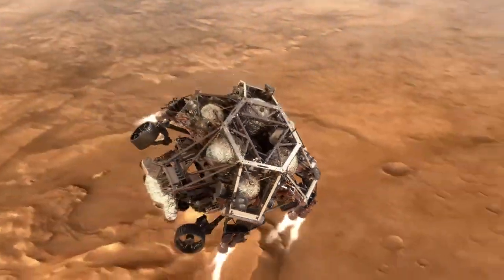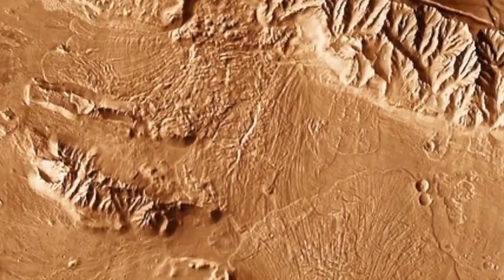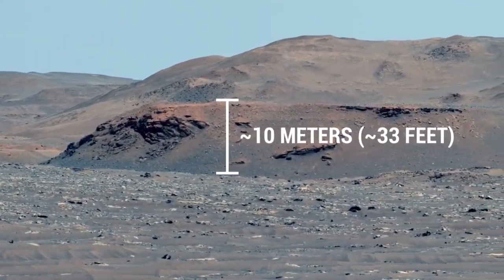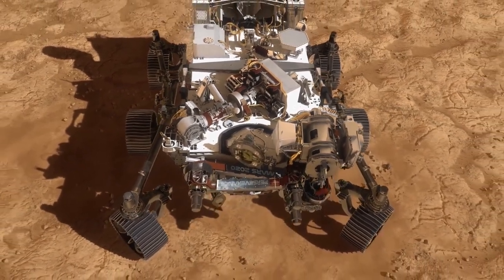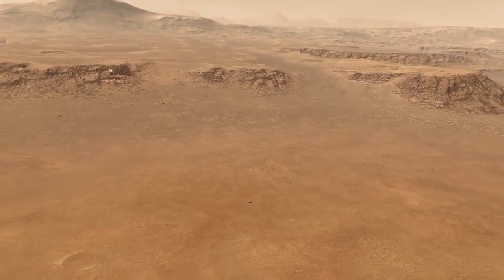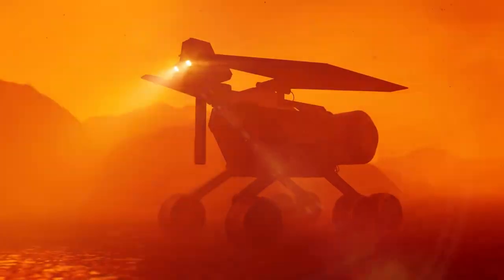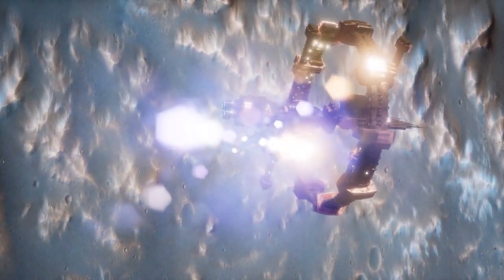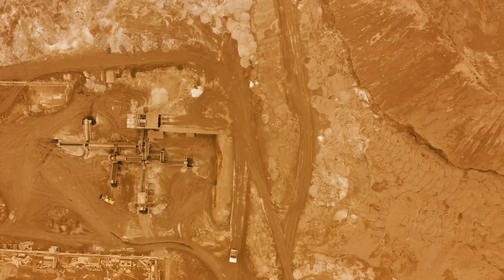Everything Discovered On Mars So Far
Mars, our neighbour planet, has been the subject of many discussions for a while now. Chief among them is that maybe someday mankind’s first exodus off the planet would see us establishing colonies on Mars. To this end, we’ve been getting to know the red planet little by little through data collected by both of the Rovers on its surface. In this video, you’ll get to know all the details of Mars gathered so far, so hang on tight as you take a tour through the 4th planet in our solar system. NASA’s Perseverance Rover recently landed on Mars, to join NASA’s Curiosity rover which has been on the Red Planet for years now. With these, NASA has been able to identify a lot of specifications about the red planet, and has even carried out the first demonstration of powered flight on Mars.

The Perseverance Rover has been doing as much geology as it can, taking pictures of the Martian surface and analysing nearby rocks. The rocks have been revealed to be shaped by wind and water, but still, there are no signs of past life. Further research on these rocks have shown that they are chemically similar to volcanic rocks on earth.
From the landing site at Jezero Crater, the Perseverance Rover has been busy on the Martian soil, and while it has not fully begun its main science experiments, there is much to hope for in the coming months. We know that Jezero is the perfect location for such work, and have discovered that the 48-kilometre wide crater had a big lake and a river delta years ago. The rover discovered light colored rocks slightly out from dark soil and, with a laser-based instrument, it determined that these rocks are chemically similar to basalt rocks, made from molten rock on earth. The team of scientists named these rocks Maaz, meaning Mars, and Yeehgo, an alternative spelling for diligent. Further tests have also revealed that Yeehgo has signs of water locked up in its mineral composition. With the laser-based instrument, the Perseverance zaps at rocks with the laser which vaporizes little portions and goes on to study their chemical components.

Perseverance and Ingenuity landed on Mars almost exactly nine months ago. Over that time, both vehicles have already expanded our understanding of Mars, which will only increase over time as both vehicles will continue to conduct further experiments in the months and years to come. Perseverance is a rover based on Curiosity’s general design but with its own unique capabilities and some features Curiosity lacked. Ingenuity is the small helicopter that became the first human-built vehicle to fly on another world in the spring of 2021. Together, they do science.
We’ve rounded up the major discoveries made by both the rover and its copter buddy, as well as the technologies deployed on each.
Water, Soil, and the Search for Ancient Life
The principal mission of Perseverance and Ingenuity is to search for signs of ancient microbial life on Mars. In service to that goal, the Perseverance rover is loaded with imaging hardware, with which it can capture EM emissions from radio to hard UV. With these instruments, the rover is equipped to make on-the-spot judgments about what’s in the Martian regolith, rocks and atmosphere.

One such piece of imaging tech aboard Perseverance is the Scanning Habitable Environments with Raman & Luminescence for Organics & Chemicals (SHERLOC) instrument. SHERLOC is a boresighted resonance Raman and fluorescence spectrometer. To break that down a bit, it uses a UV laser to ping tiny bits of grit with photons of controlled wavelength, so we can analyze the photons thrown back off the sample to record their wavelength, polarization and other metadata. SHERLOC’s sidekick and “second eye,” WATSON, zooms out where SHERLOC zooms in: WATSON is a wide-angle camera used to document the spectrometer’s samples on the macro scale, just like a terrestrial photographer would try to get good macros of a subject with a DSLR.

Another instrument is the ground-penetrating Radar Imager for Mars’ Subsurface Experiment, known as RIMFAX. Radar waves are sensitive to the dielectric properties of the materials they survey, much like X-rays are sensitive to the absorptive properties of the materials they move through. RIMFAX will peer below the surface, as far as ten meters down into the regolith. Ultimately, this differential response allows us to make a 3D radar model of the subsurface stratigraphy of Mars, with a resolution or voxel size of ten centimeters. RIMFAX is there to characterize what lies below the landing site, but also to look for water ice hidden below the Martian surface where it might not have been sublimated away.